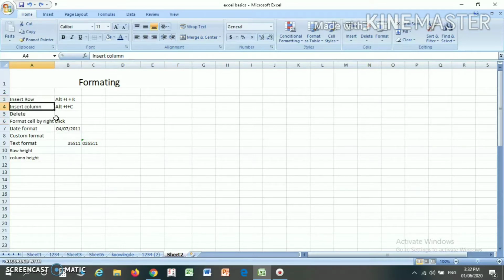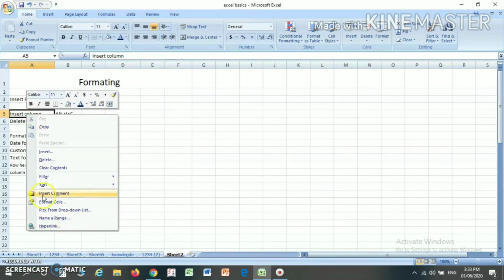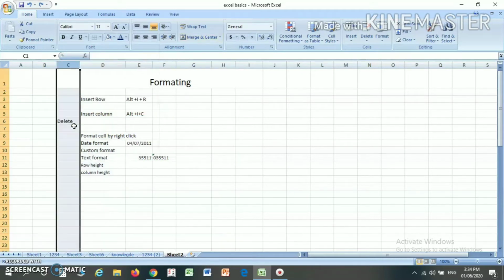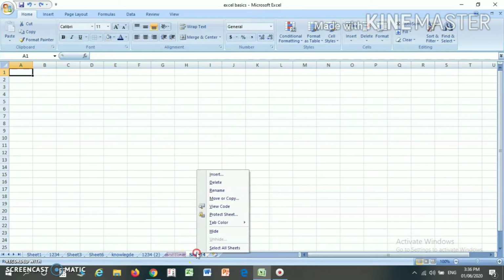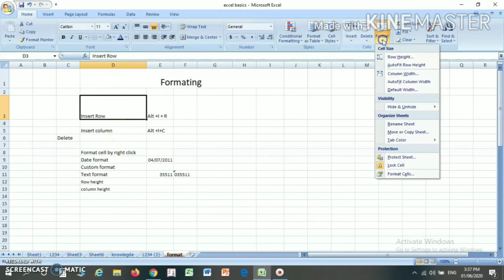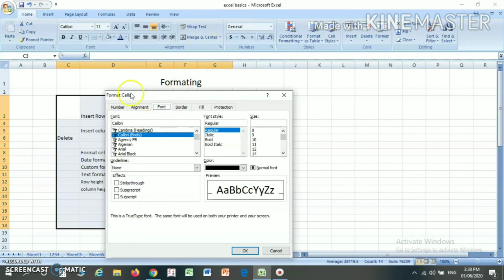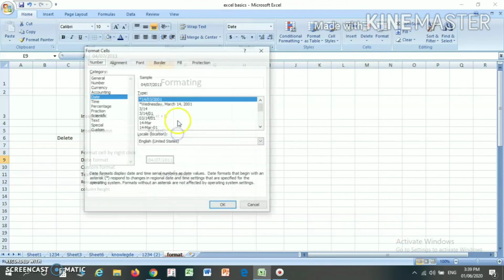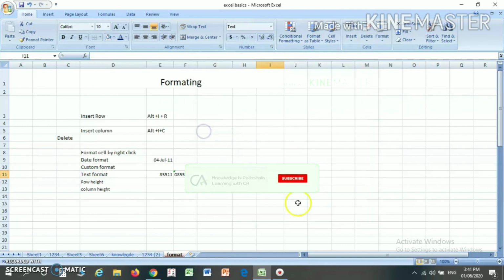Formating in MS excel Part-2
formating in ms excel